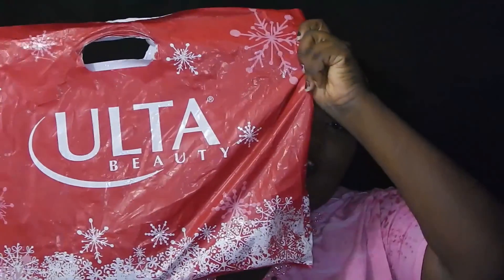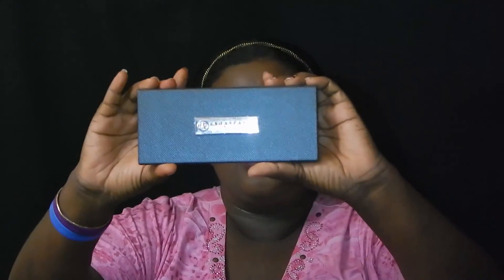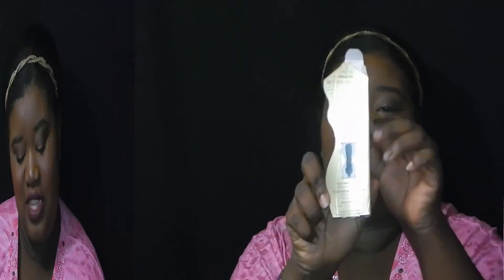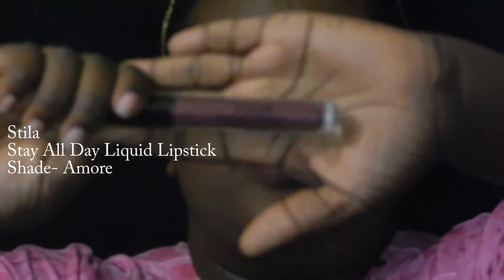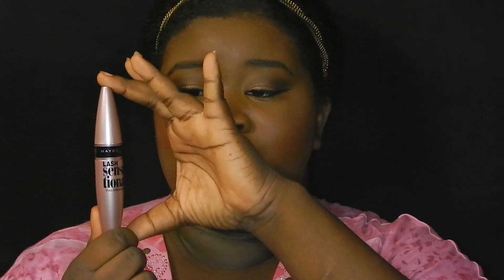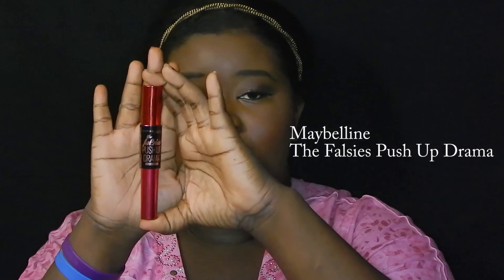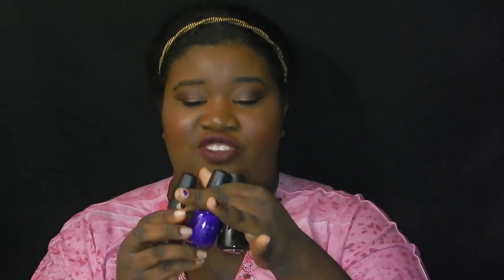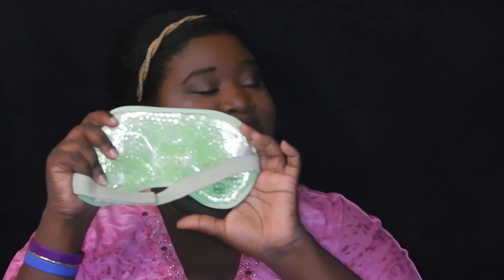Mini Ulta Haul Holiday 2015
Hey Guys, Sorry for the long wait with this video ive been super busy and its been crazyyy so many more videos coming soon! Love ya!